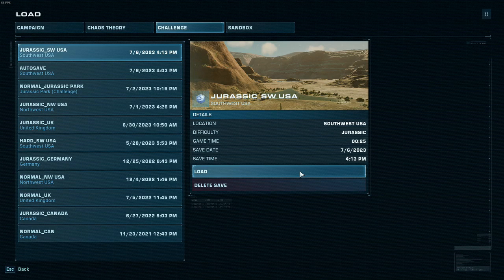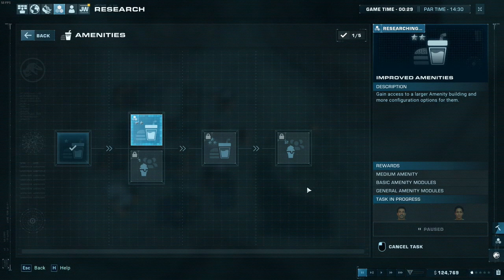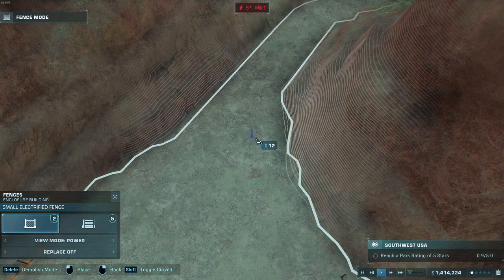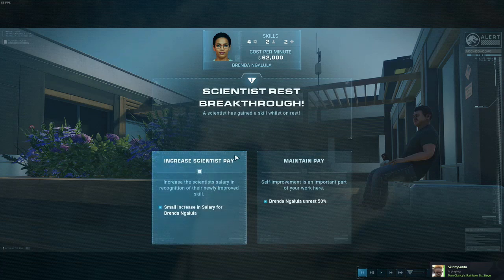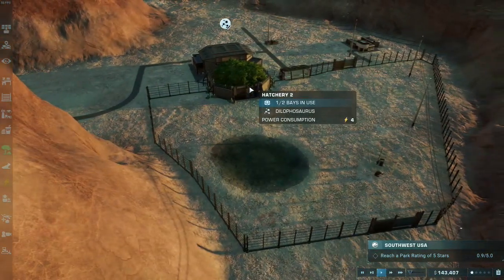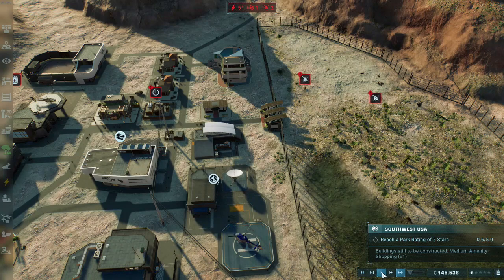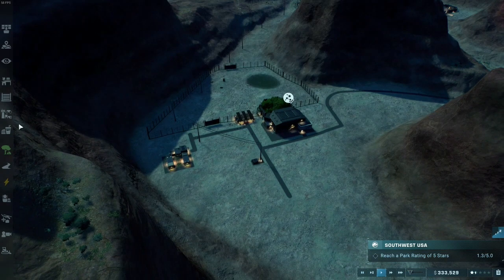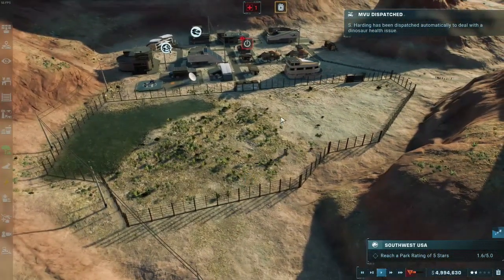Southwest USA Jurassic Difficulty (Part 2)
Hello everyone!  This is part 2 of my Jurassic Difficulty Challenge mode playthrough on the Southwest USA map.  I hope you all enjoy!